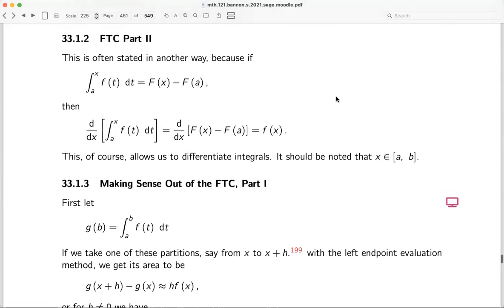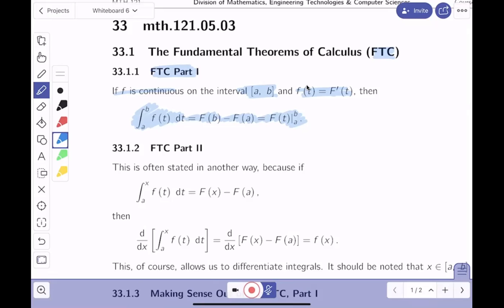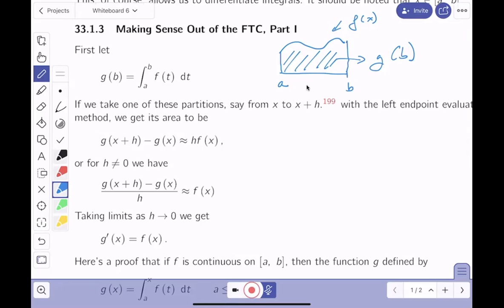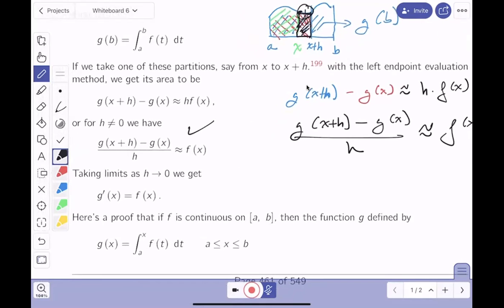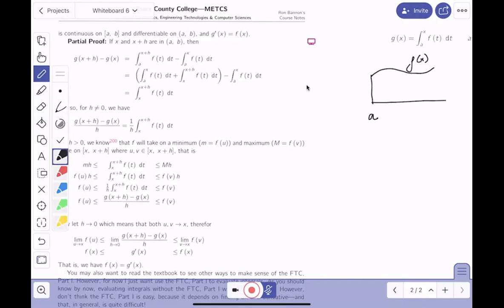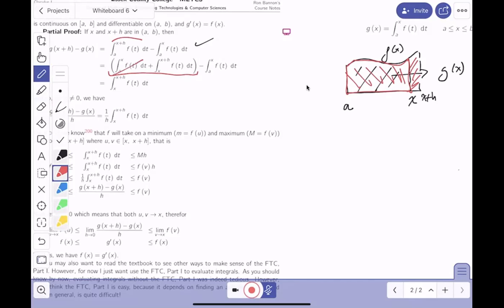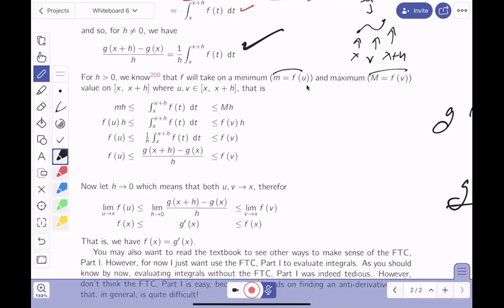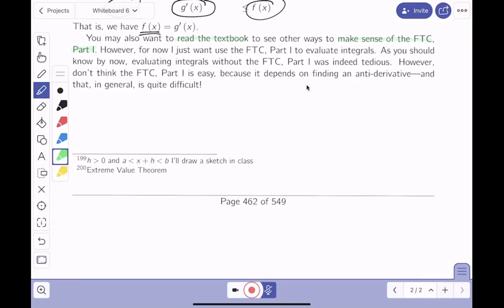01 mth121 33 lect